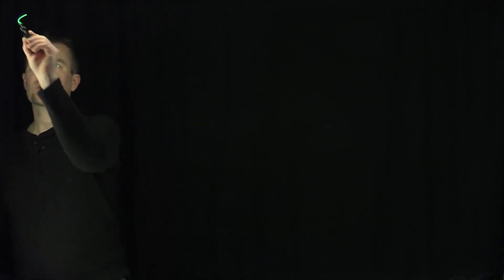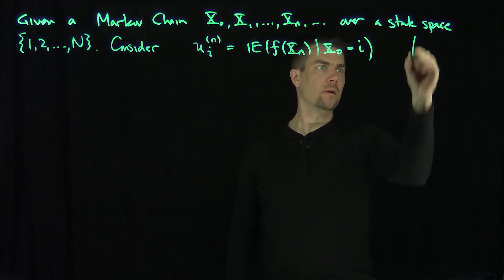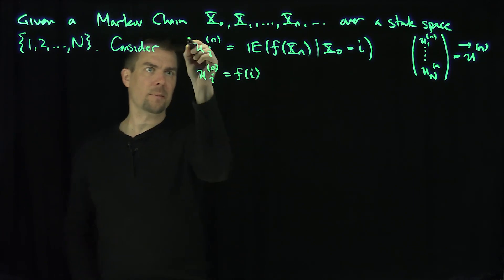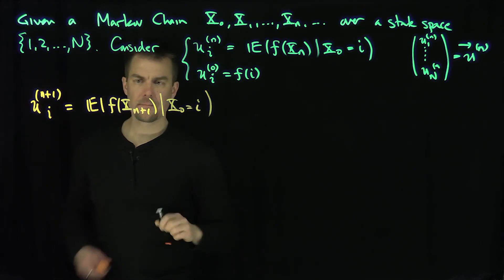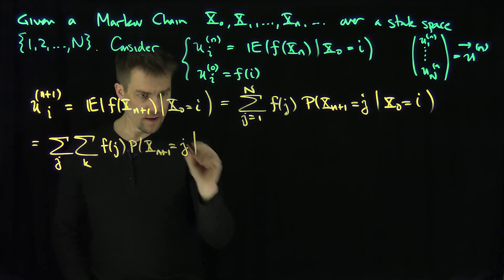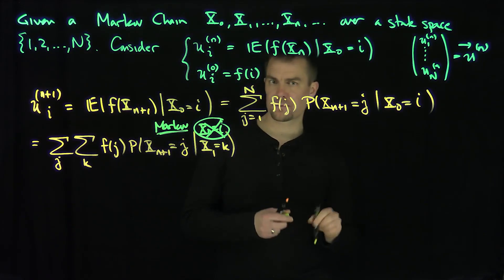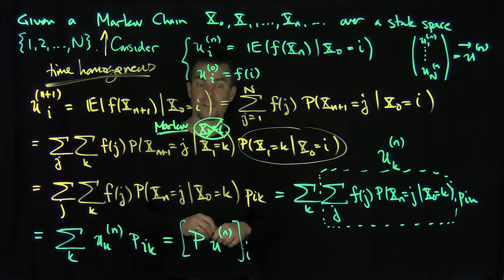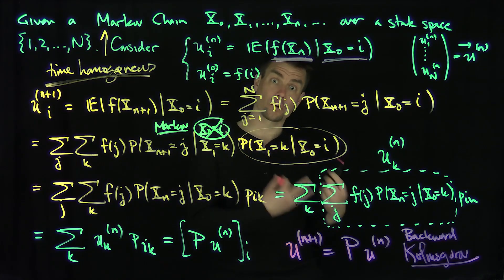The Backward Kolmogorov Equation for Discrete Markov Chains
We prove that Backward Kolmogorov Equations for discrete Markov chains. This is a recursion relation for the conditional expectation of a function of the nth step of the process given the initial distribution. This is equation is used in mathematical finance.